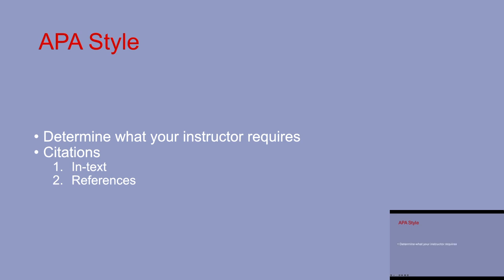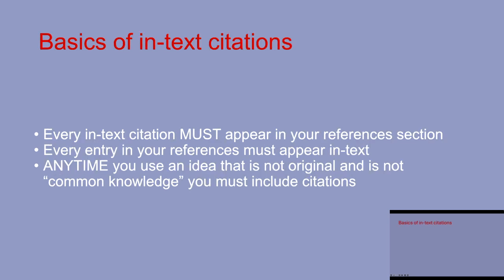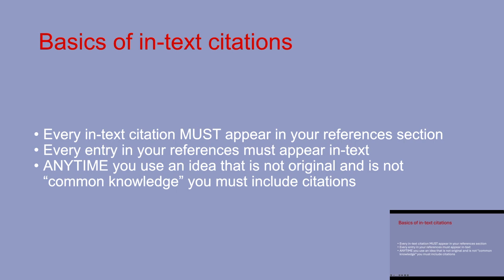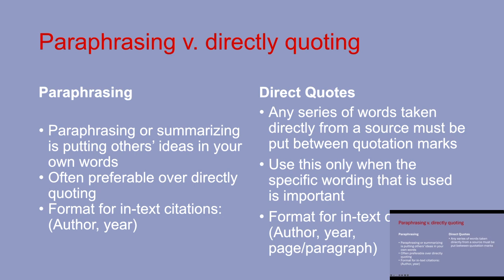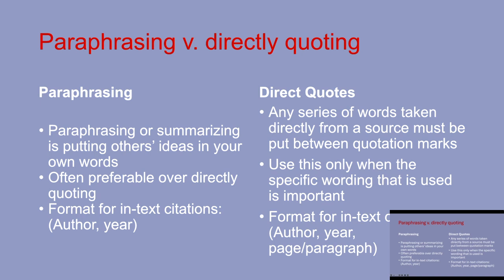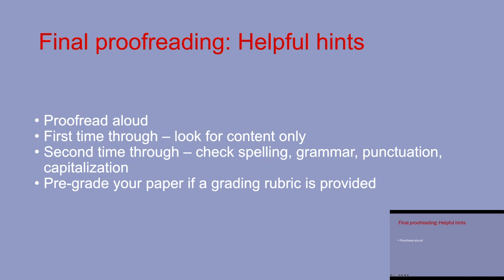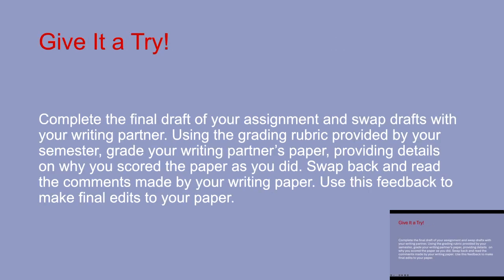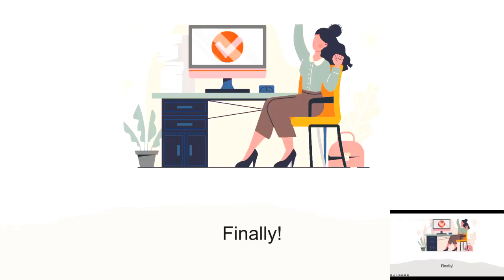Handbook for Social Work Writing - Writing for Assignments - Steps 5-7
Once you draft your assignment, you need to get it ready for submission! In this video, we cover the basics of APA style, give you hints for final proofreading, and tips for making that final submission the grade you are looking for.